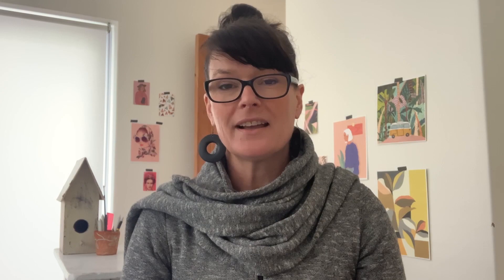Michael Miller Fabrics' Lisa Glanz Designer Showcase - Winter Days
SHIPPING SEPTEMBER 2021
We are super excited to show off this great collection for
Michael Miller Fabrics.